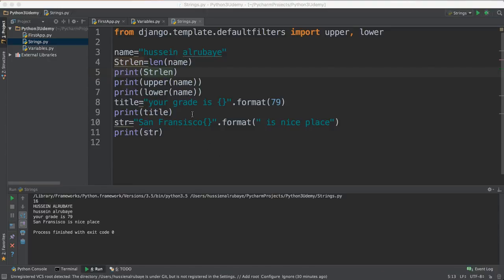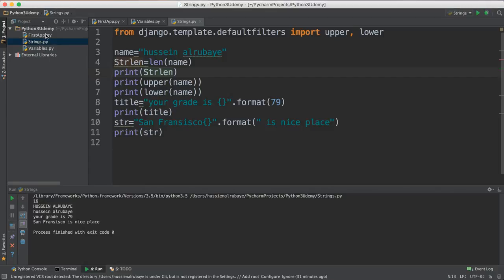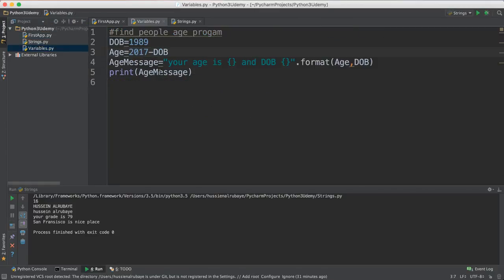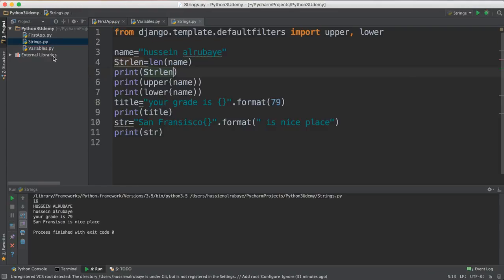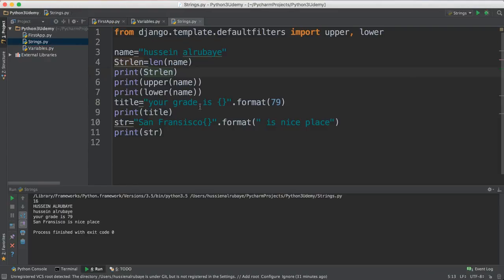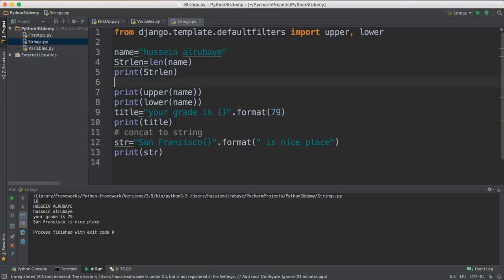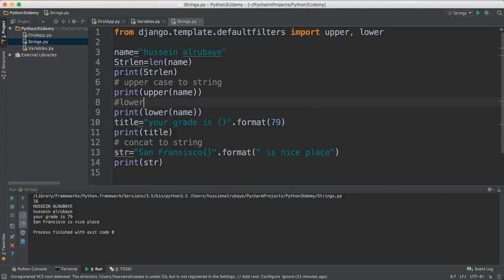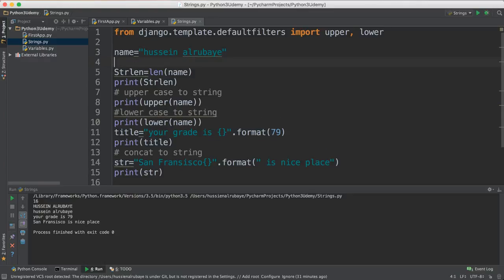Comments in Python Programming#06|| Python Tutorial for beginners 2018 in English || Python Language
From this video you will learn Comments in Python programming tutorial for beginners.
comments in python programming language
that how to write comment in python language.